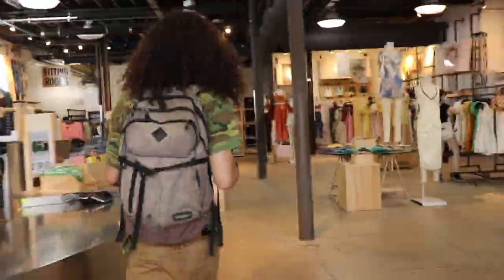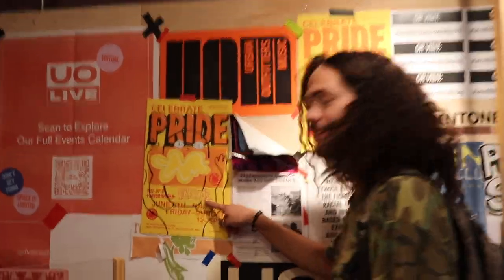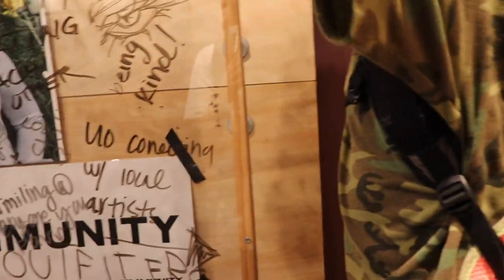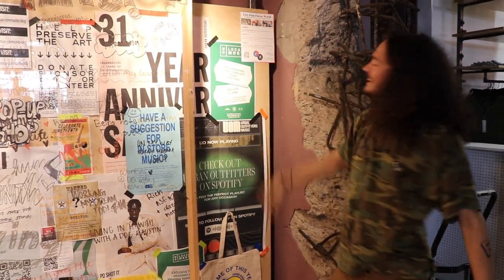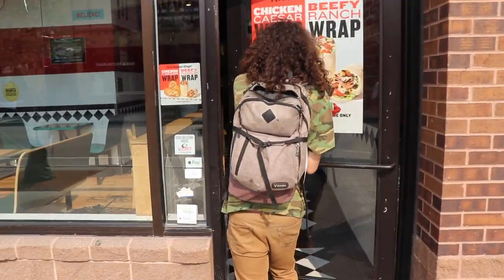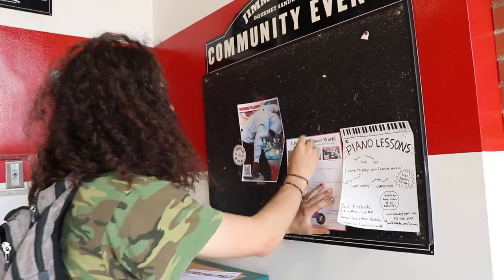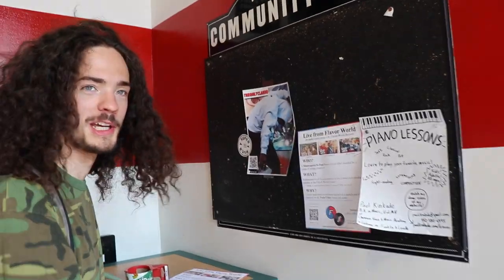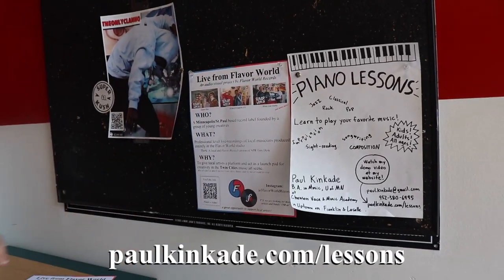Spamming Minneapolis with Fliers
Drew and Brett screenprint 100 fliers and post them around Minneapolis to advertise the live sets we've been producing for Flavor World Records (FWR).
FWR was formed during the spring of 2021 as a record label expansion of our existing brand Flavor World. Our first move as a record label has been to produce audio-visual recordings of locals bands/musicians in our area.

***Here's what the posters say: ***
LIVE FROM FLAVOR WORLD
An audio-visual project by Flavor World Records
WHO?
A Minneapolis/St.Paul based record label founded by a group of young creatives
WHAT?
Professional level live-recordings of local musicians produced entirely in the Flavor World studio. Think: A local and Flavor-Blasted version of NPR Tiny Desk
WHY?
To give local artists a platform and act as a launch pad for creativity in the Twin Cities music/art scene.
Also, it's just so much fun to create these things and we never want to stop

00:00 Screenprinting Fliers
02:30 Minneapolis
03:28 Steve
03:59 Minneapolis
07:00 LIVE SETS